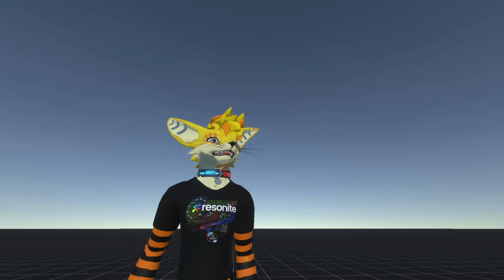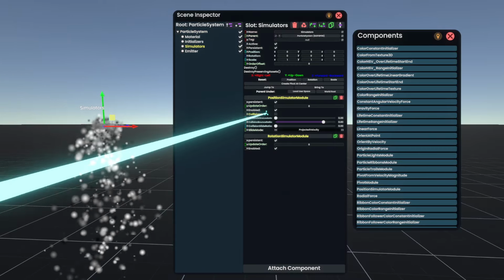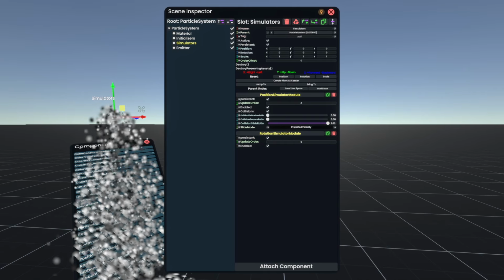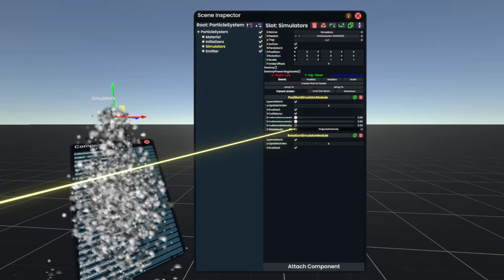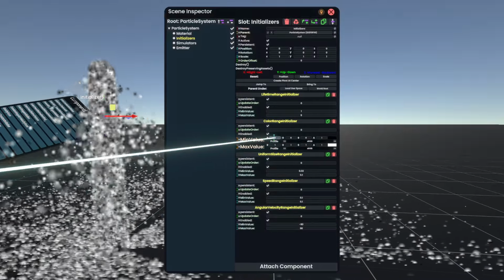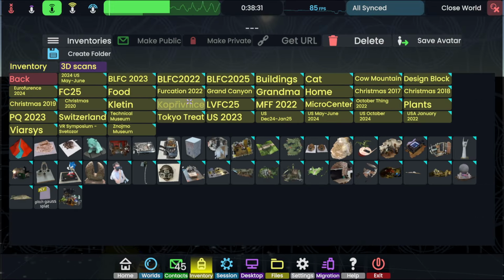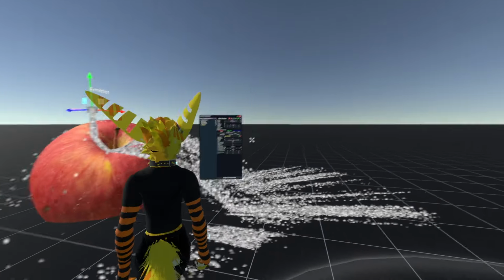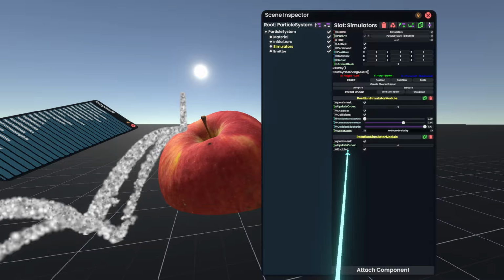PhotonDust additions - particle sliding!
I've picked up a few things from my "fun list" of things to work on. One of them is adding ability for particles to Slide, rather than just bounce! This opens up lots of cool effects, with just a few extra lines of code. Coming soon! :3